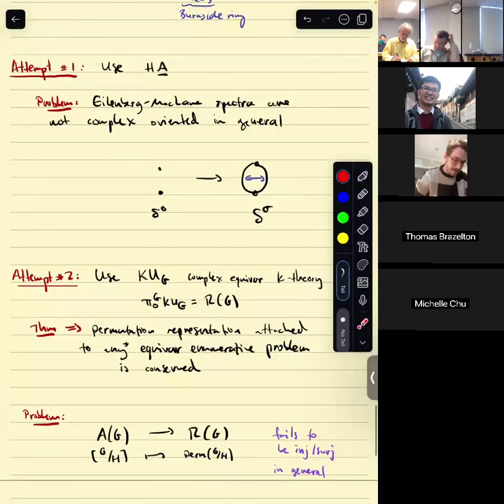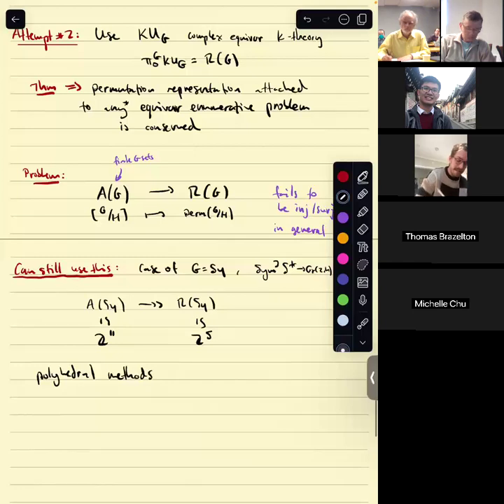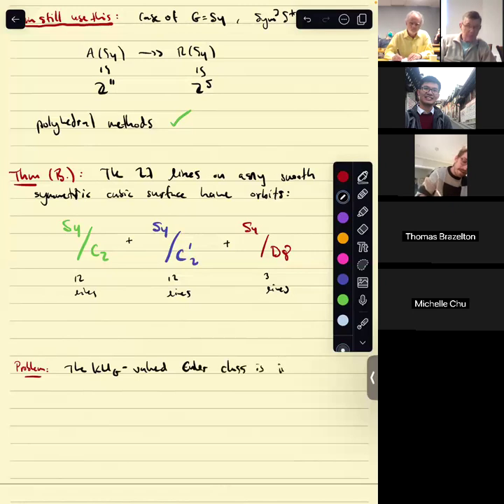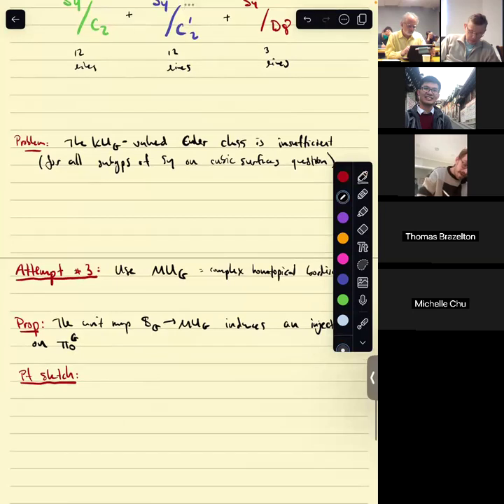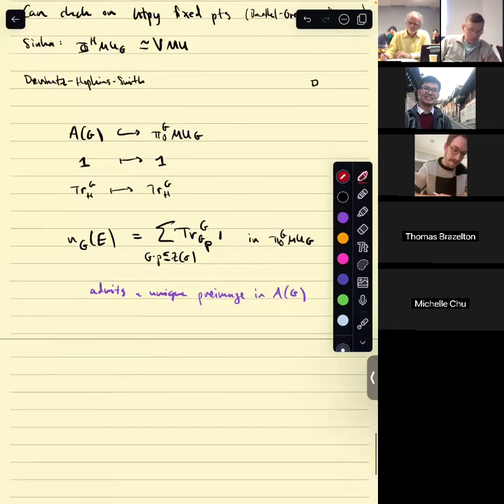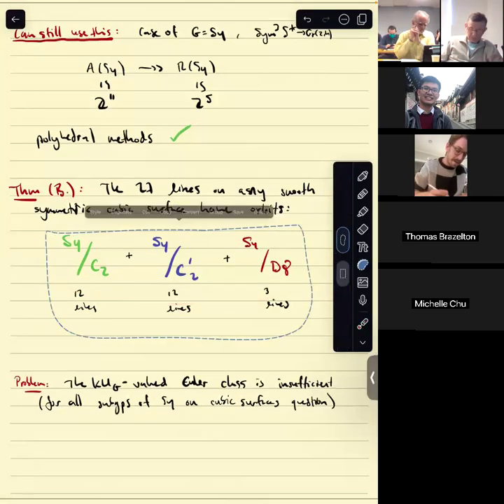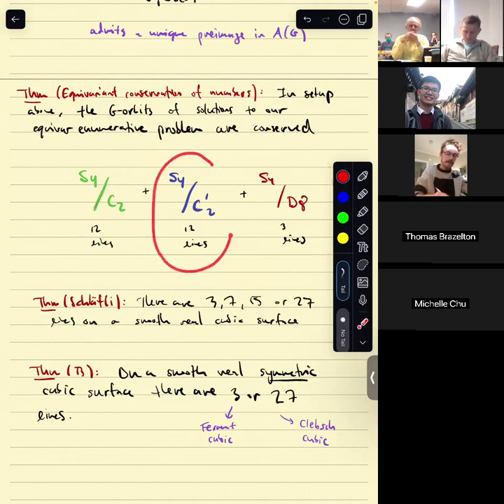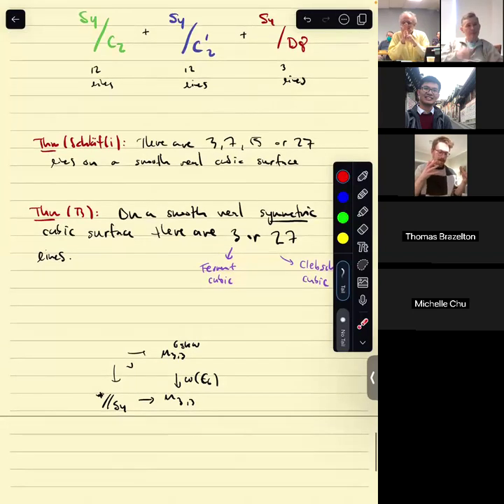Thomas Brazelton (Harvard University); February 19, 2024 (Part 2)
Equivariant enumerative geometry